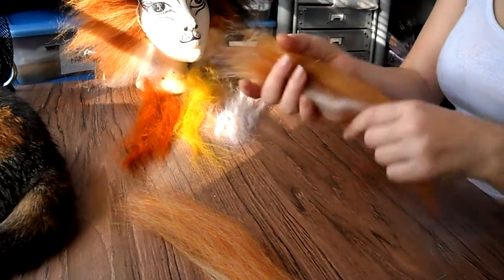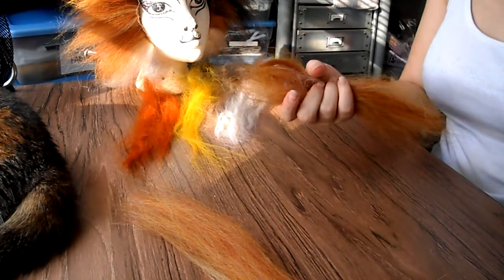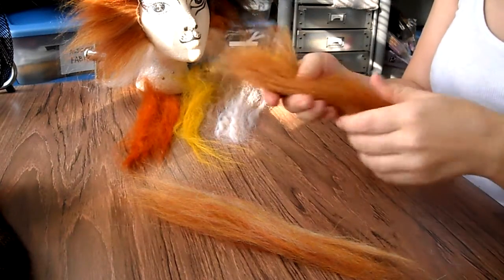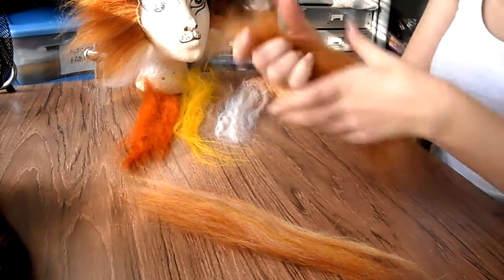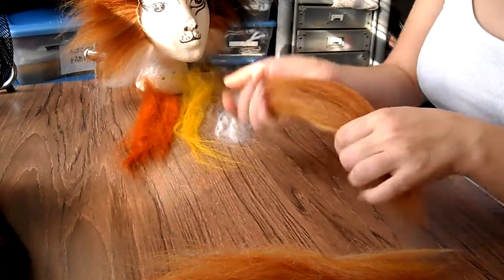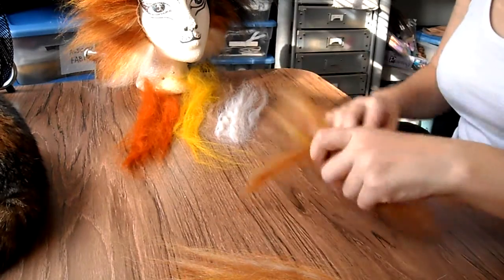Crepe Wool - Mixing Colors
We'll take a look at how to mix custom colors with crepe wool (Roxanne's technique). I apologize ahead of time for my mumbly-ness, I didn't realize it was so quiet! I may CC this at a later point in time.